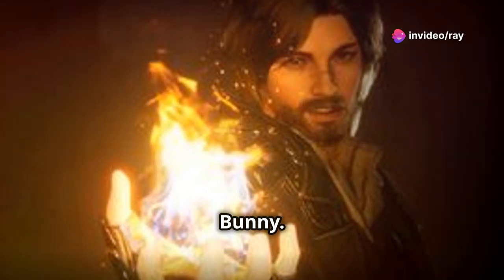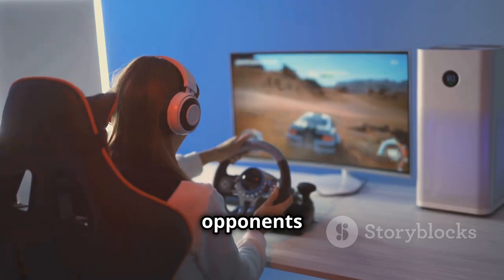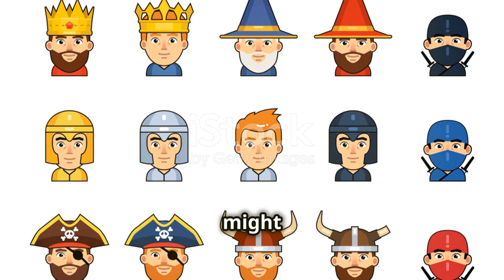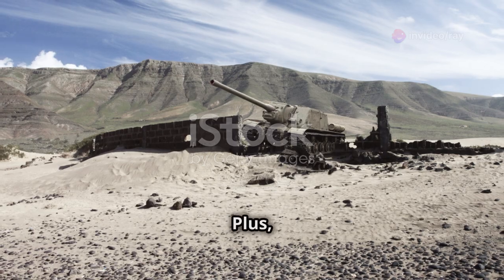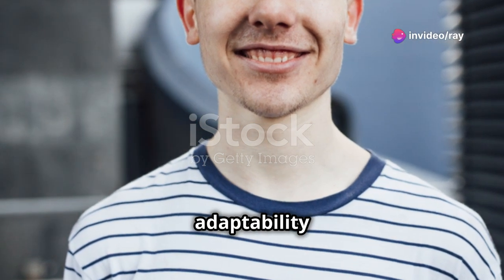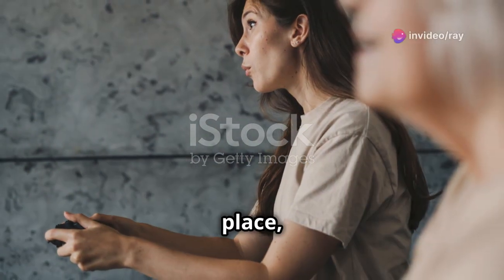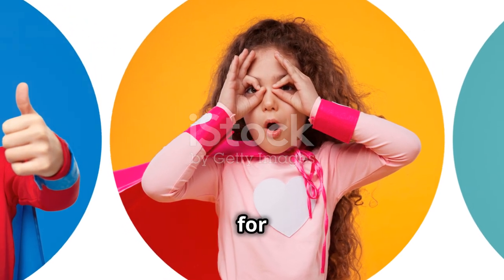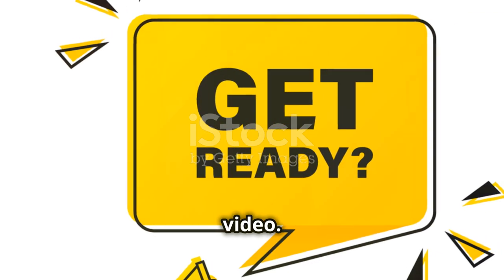The First Descendant: Best Characters to play !